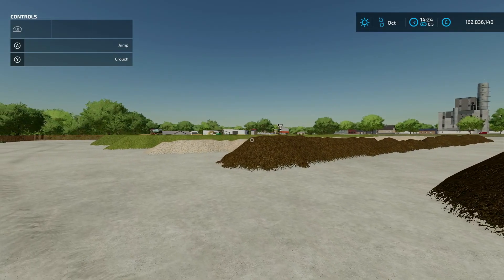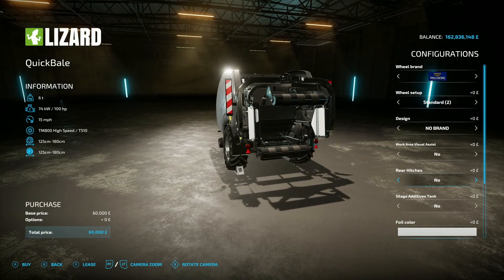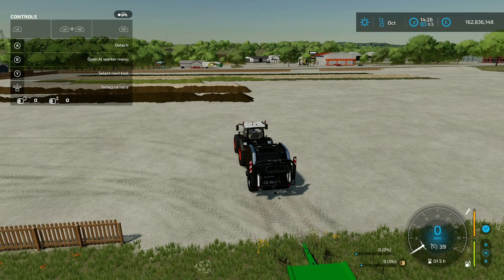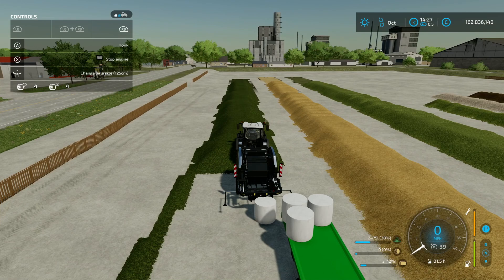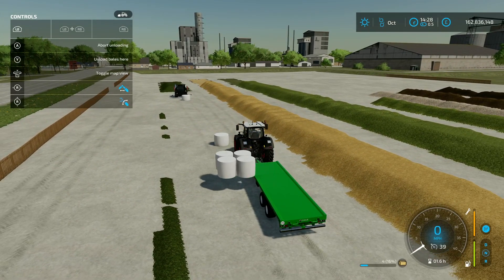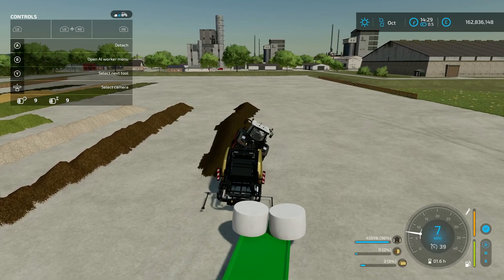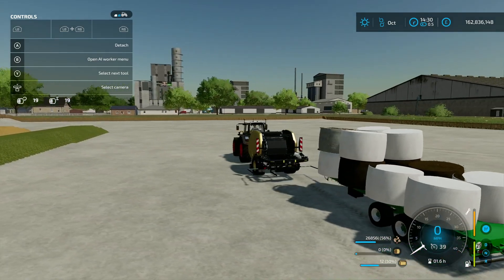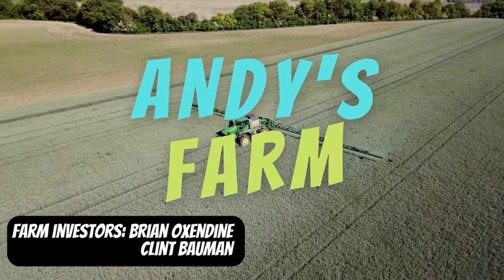Greatest Mods FS22 Quick Bale - Farming Simulator 22 XBOX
When you need bales like right now.